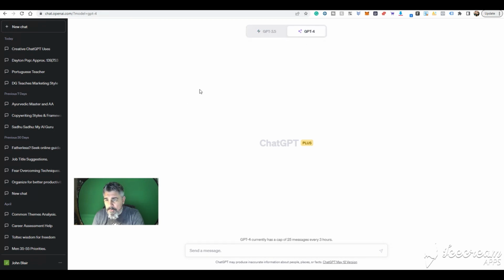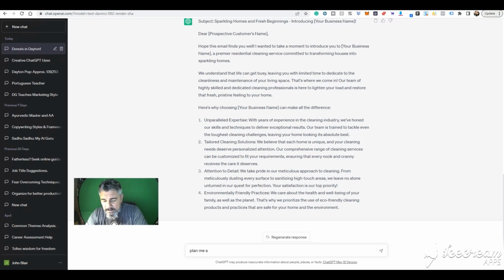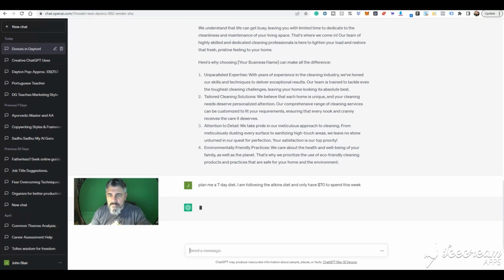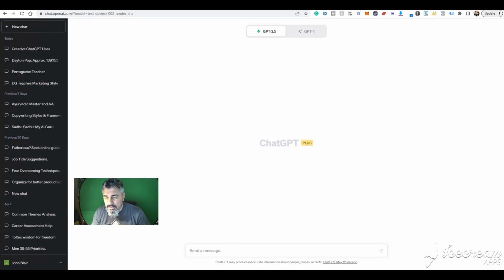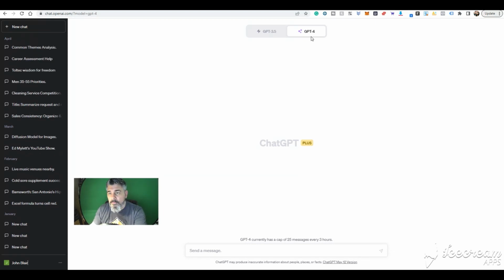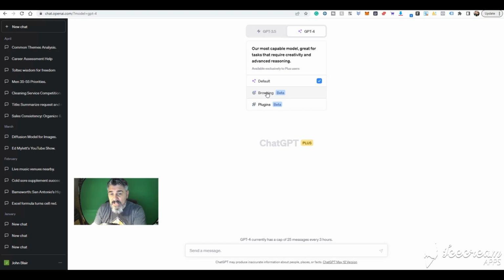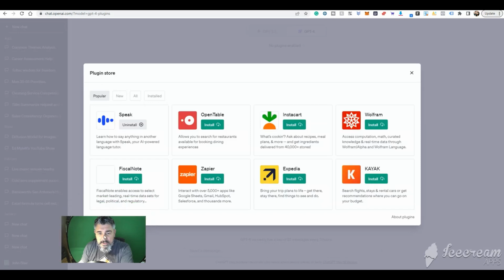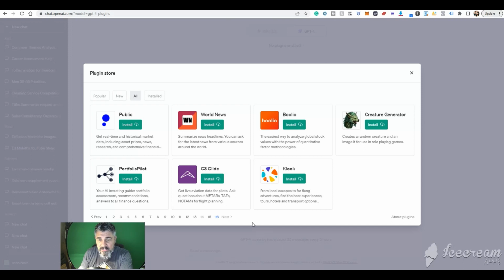How to Chat GPT - Lesson 1 Sign Up and Play Around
Lesson 1 - Sign Up and Play Around.
1. How to sign up and log in to chatgpt
2. What it looks like inside (navigating)
3. Some differences between free (3.5) and paid (4) versions
4. The plugin store
5. Have fun - see how many ideas you can flesh out without any suggestions.